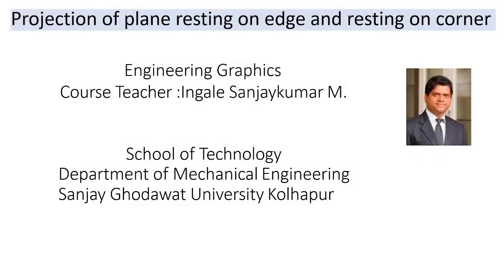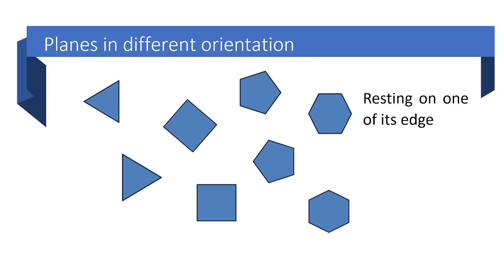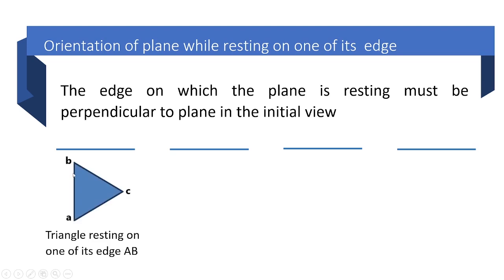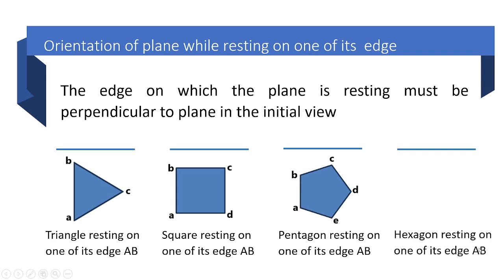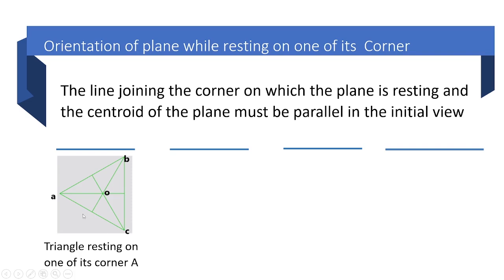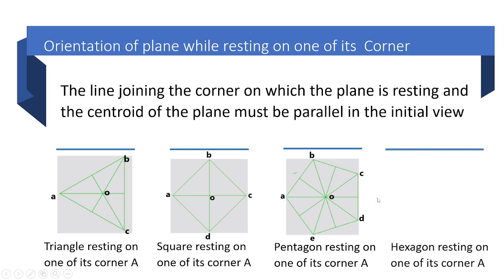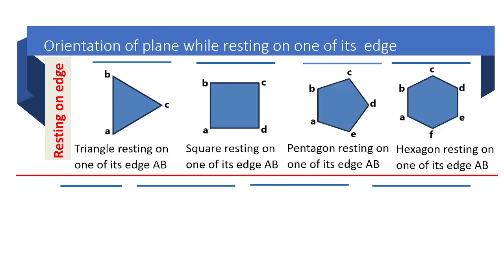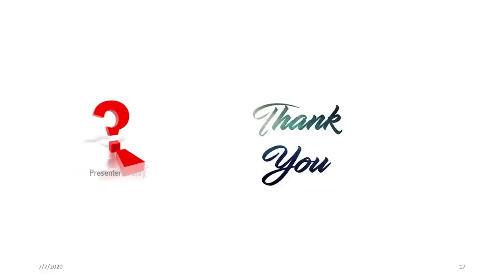Mastering Projection of Planes Resting on an Edge & Corner Easy Step by Step Guide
Welcome to our engineering drawing tutorial! In this video, we’ll break down the Projection of Planes when resting on one of its edges and one of its corners. 🌟

🔹 Learn how to orient the plane correctly. 🔹 Understand step-by-step how to project planes with precision. 🔹 Perfect for Mechanical Engineering students and enthusiasts!